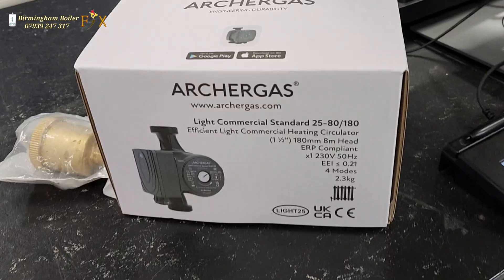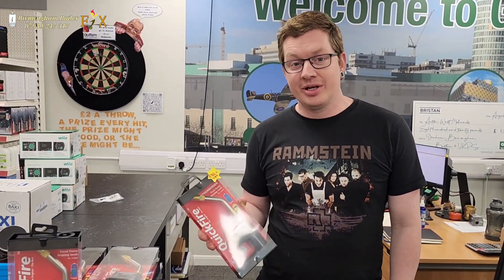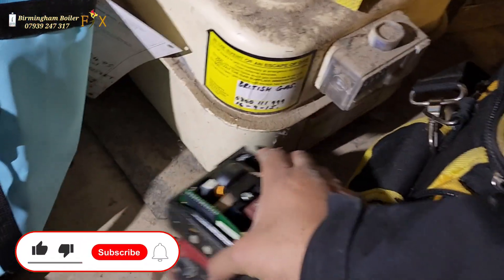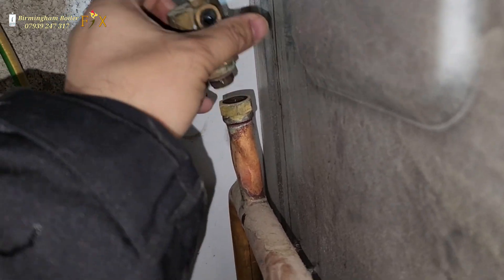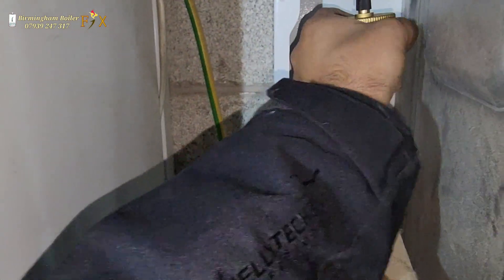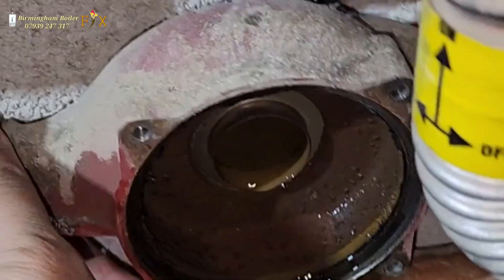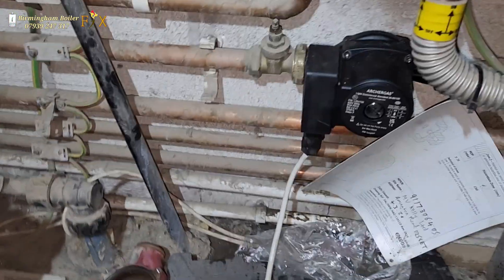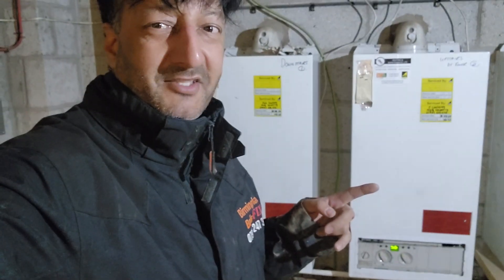In this video we're going to diagnose Central heating tripping electrics and blowing the fuse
Central heating blowing the boiler fuse Birmingham Solihull gas boiler repair engineer

Central Heating Blowing Fuse? How to Fix It

Central heating pumps are an essential part of any home heating system. However, they can sometimes blow fuses, which can be frustrating and inconvenient. In this video, we will show you how to troubleshoot a central heating pump that is blowing a fuse.
Identifying the cause of the blown fuse
There are a number of reasons why a central heating pump might blow a fuse. The most common causes include:
 * Faulty pump: The pump itself may be faulty, which can cause it to draw too much current and blow a fuse.
 * Faulty wiring: There may be a loose or damaged wire in the wiring to the pump, which can cause it to short out and blow a fuse.
 * Blocked impeller: The impeller, which is the rotating part of the pump, may be blocked with debris, which can cause the pump to overheat and blow a fuse.

Worcester-Bosch repair
Worcester-Bosch fix
gas Engineer
heating engineer
plumbing tip
boiler repair
gassafe register

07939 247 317